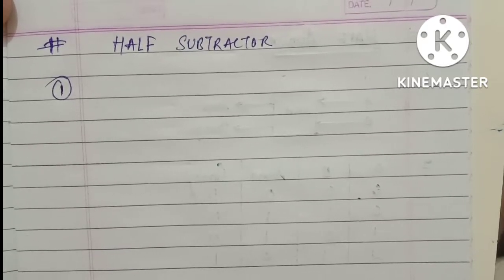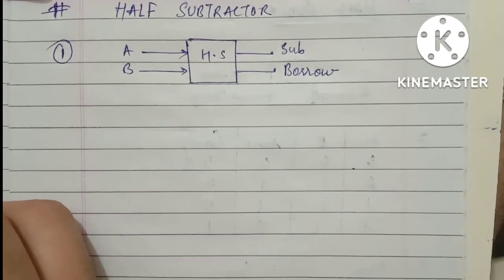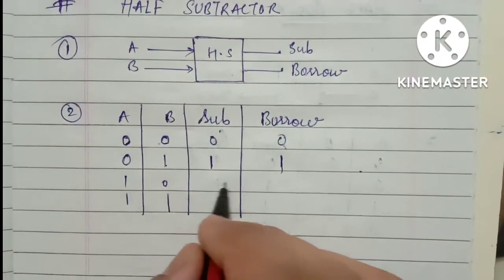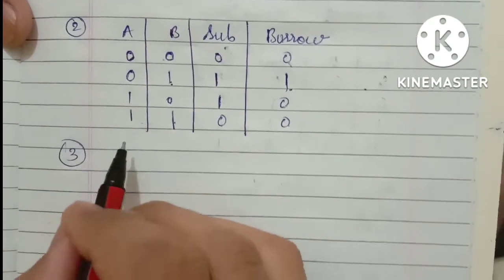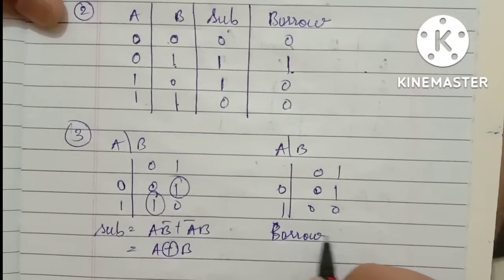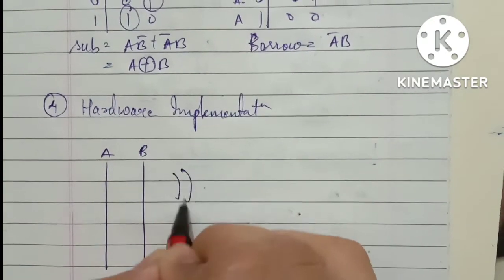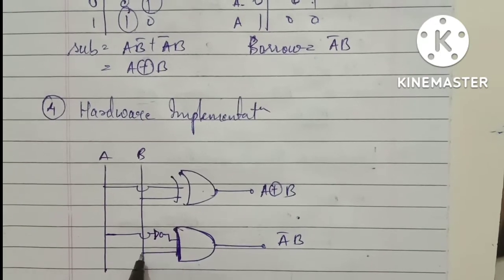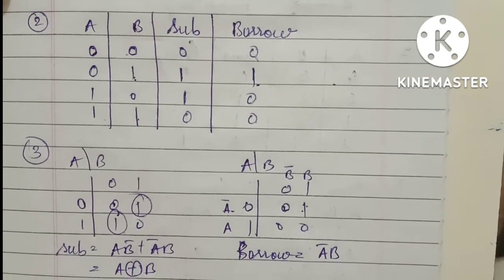|| Digital Electronics || Combinational circuits || Half Subtractor ||